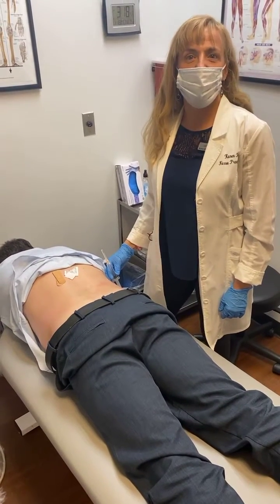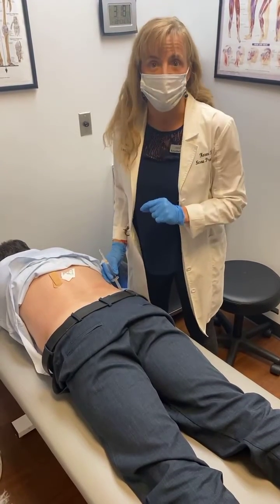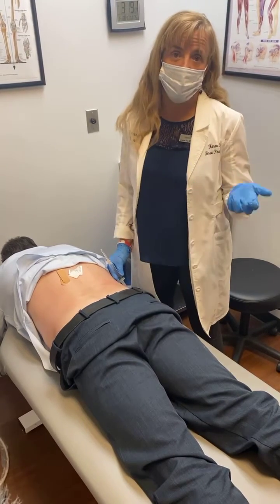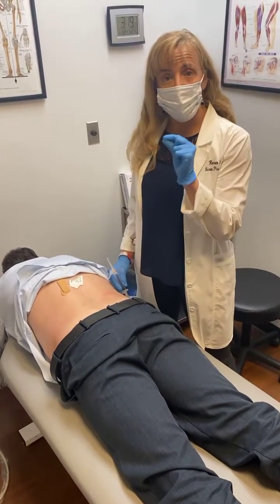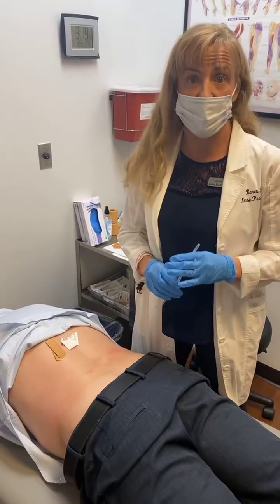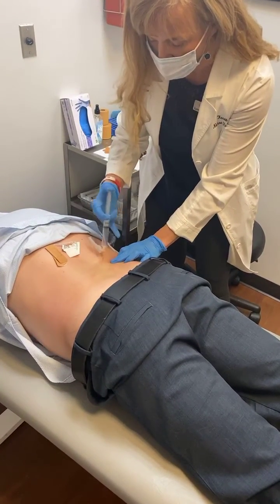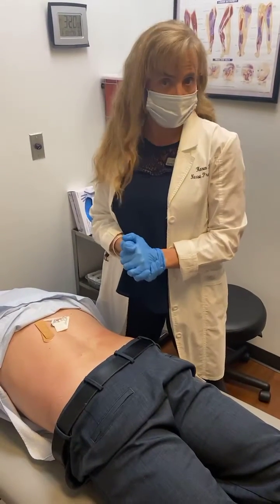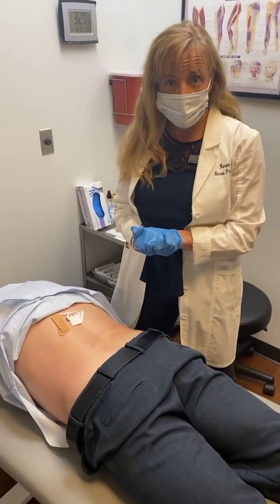Live Ozone Injection 💉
Watch as our board certified Nurse Practitioner Karen Rea explains the importance of Ozone treatment and demonstrates the quick and easy process.
If you have any questions about Ozone Injections or anything else we offer, give us a call at or visit downtownshealthcare.com